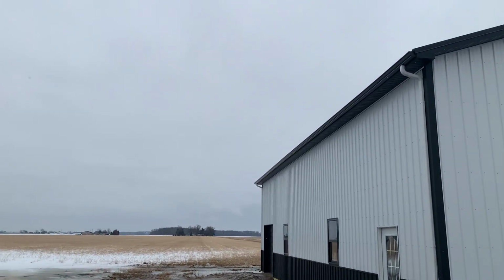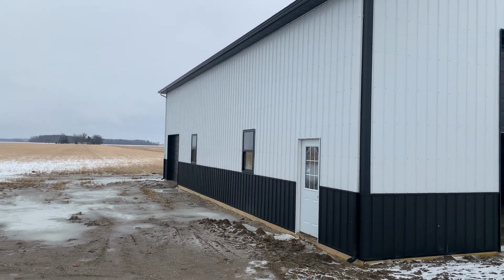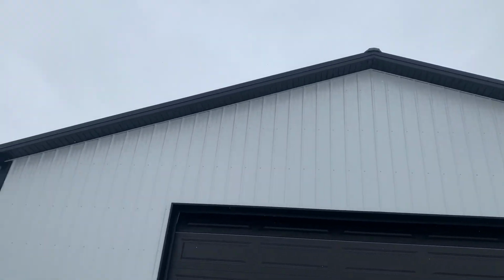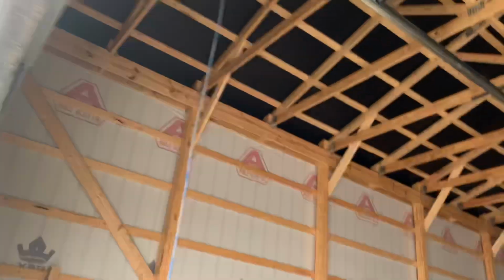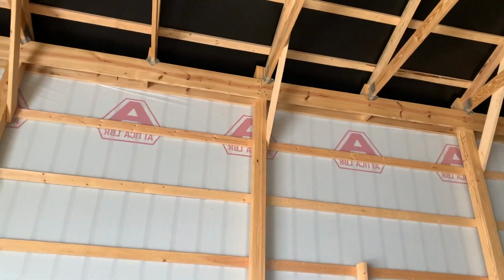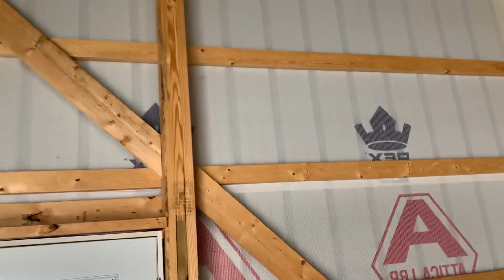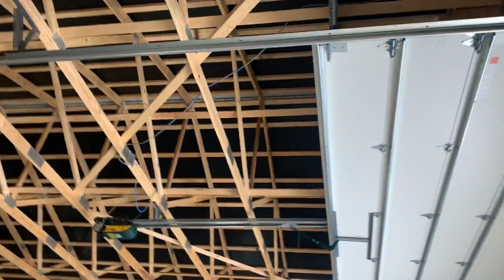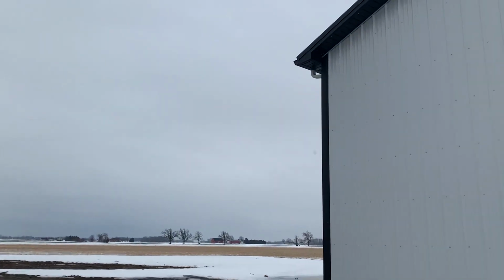40x40 Pole Barn for the DIY Builder…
40x40 pole barn nearing completion in Ottawa county that a DIY builder could take on.

A classic black and white post frame with two overhead doors, four windows, 1’ overhang, gutter, etc.

0:00 Intro
0:07 40x40 14’ pole barn
0:32 4x2 windows
0:40 16x12 overhead door
1:02 3 ply laminated columns
1:20 2x6 top and bottom chord trusses
2:10 purlins flat 4’ on center truss spacing